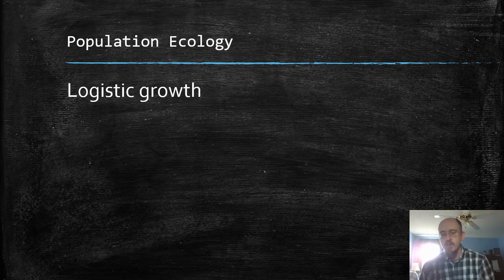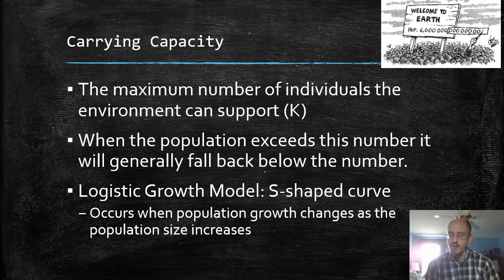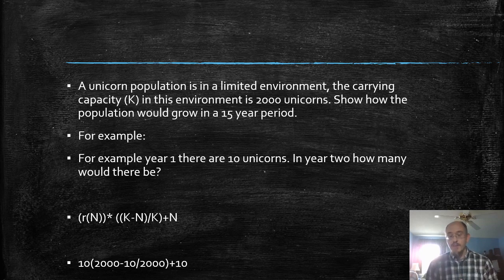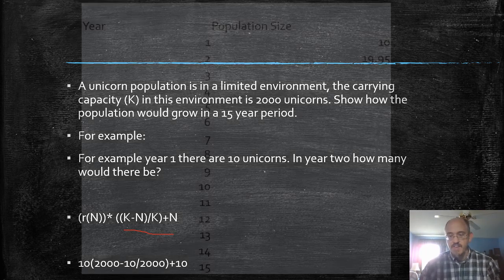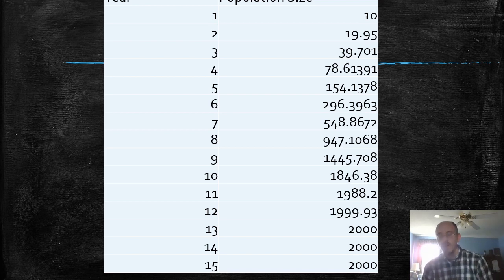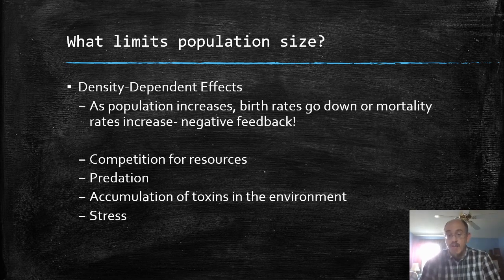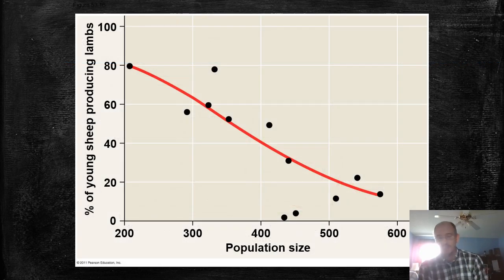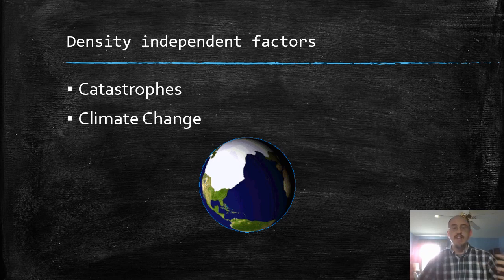Population Ecology 3